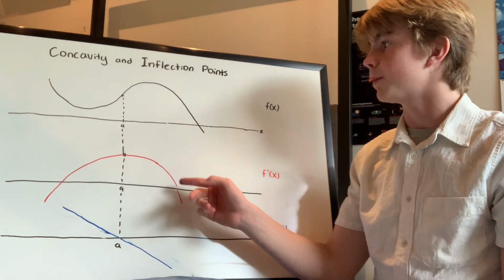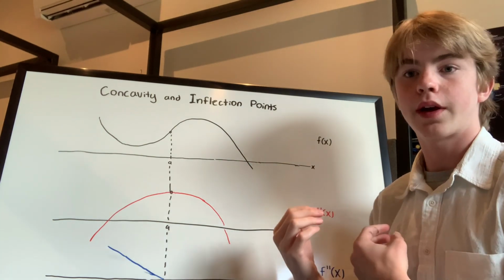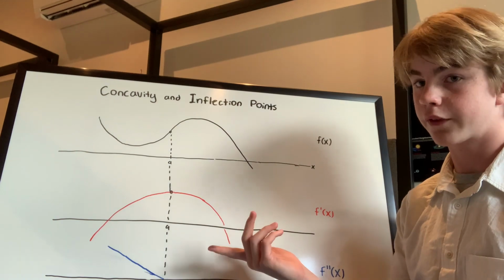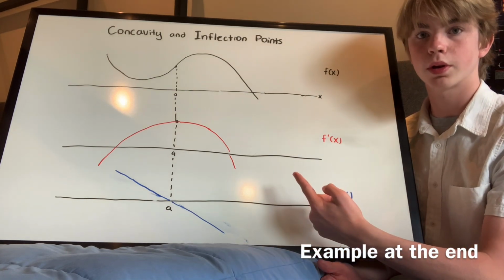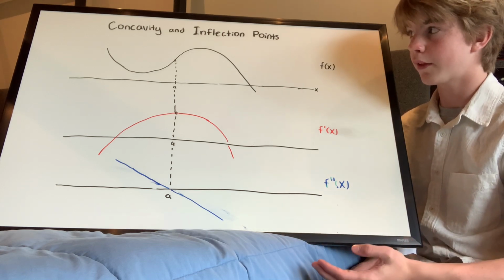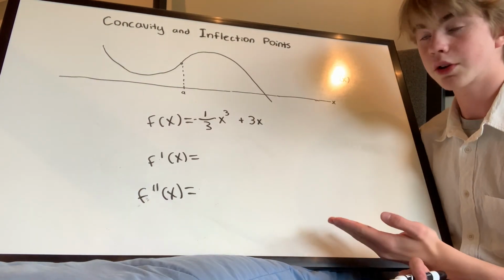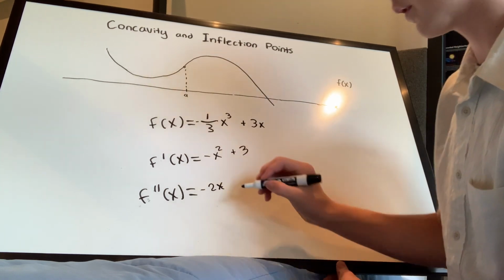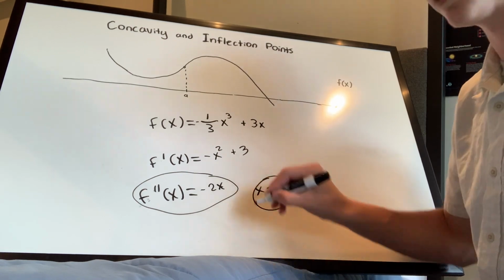Concavity and Inflection Points Intro